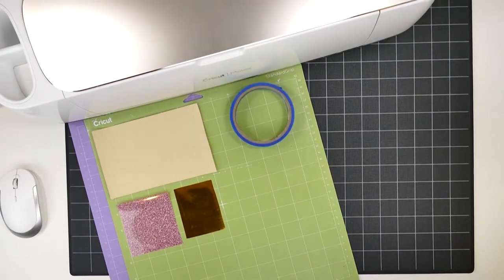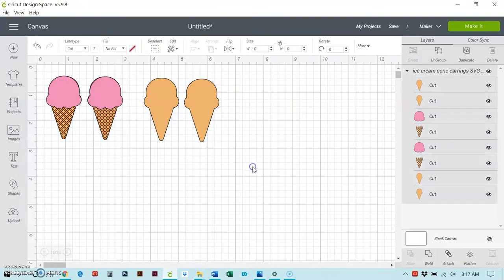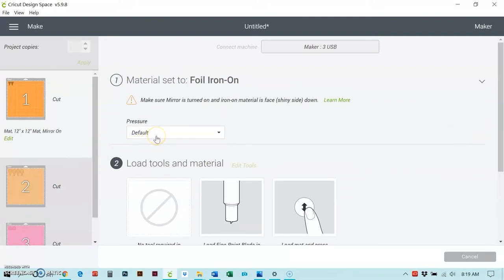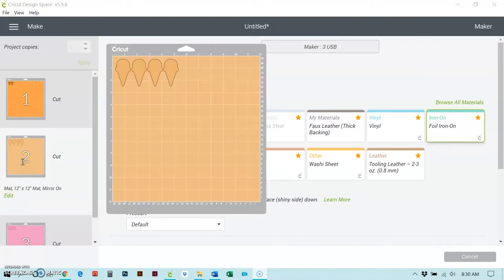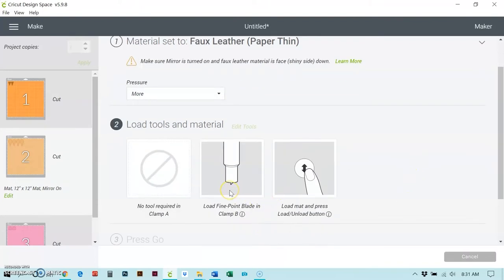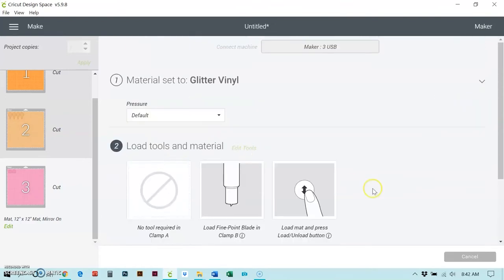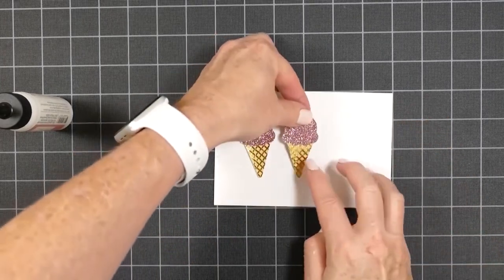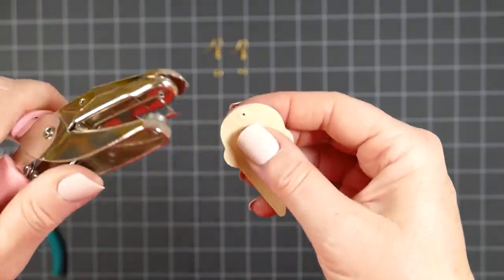How to Make Ice Cream Cone Faux Leather Earrings with a Cricut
ETSY SHOP

Credits:
Video editing: Chase Romeu, using Adobe Premiere Pro
Videography: Panasonic Lumix FZ1000
Project design: an original creation by Amy Romeu